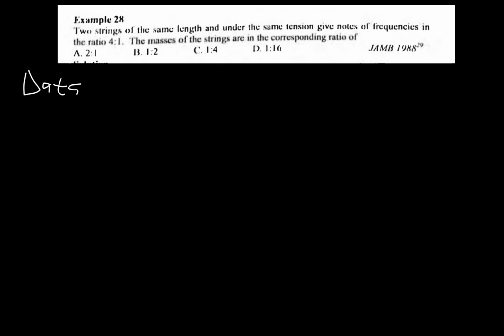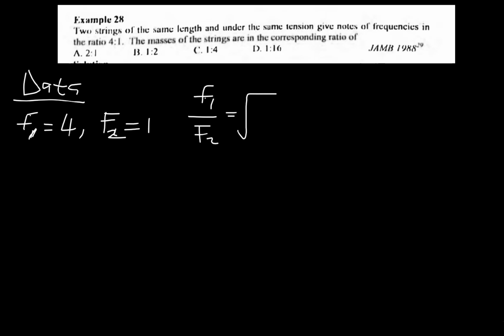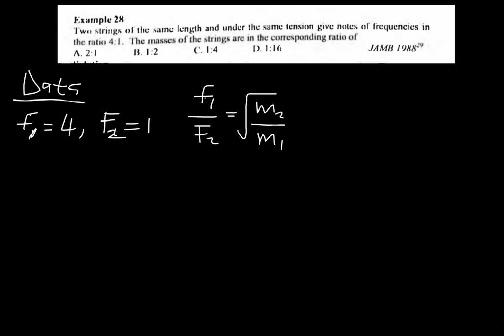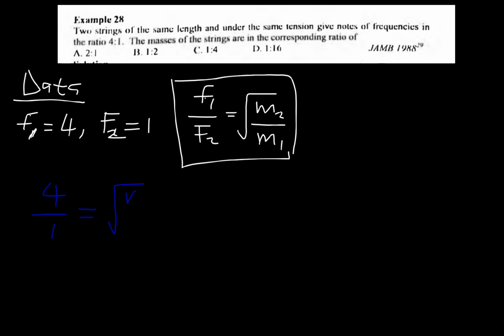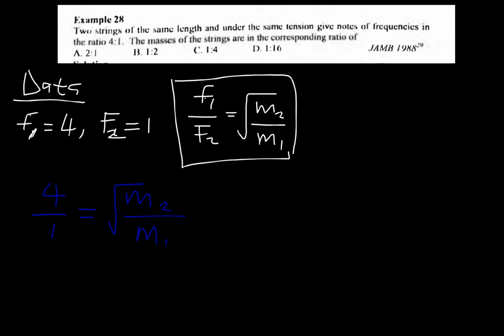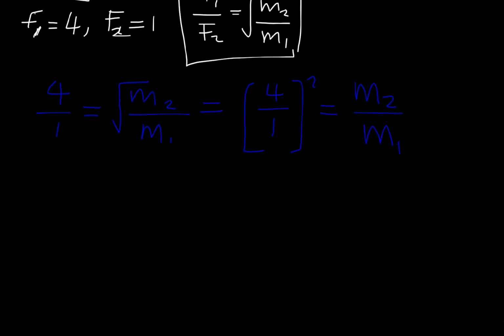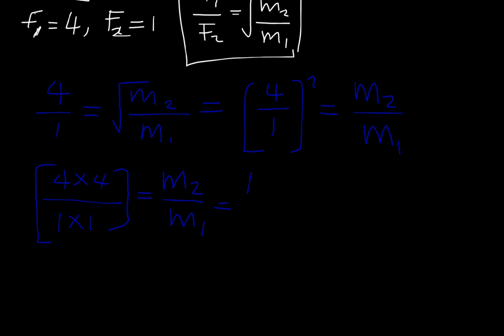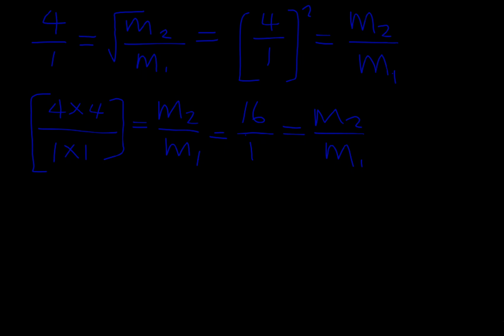October 6, 2023(3)